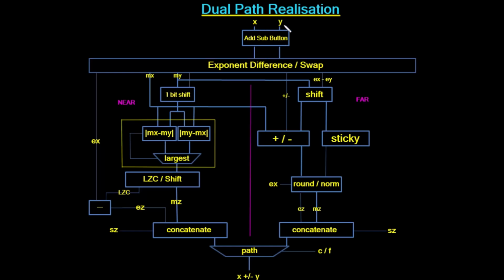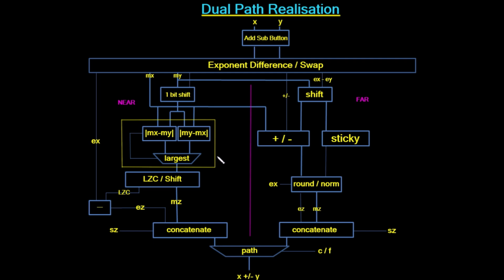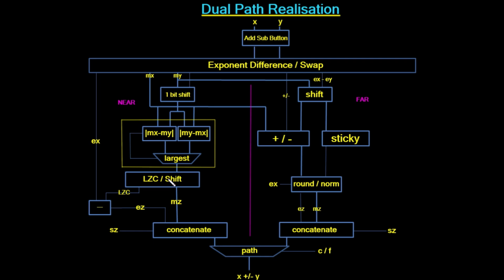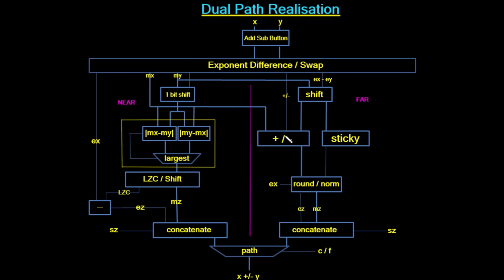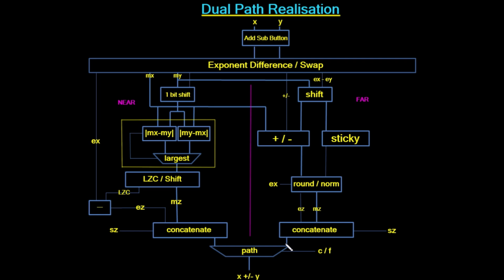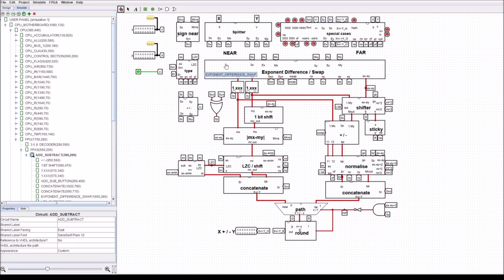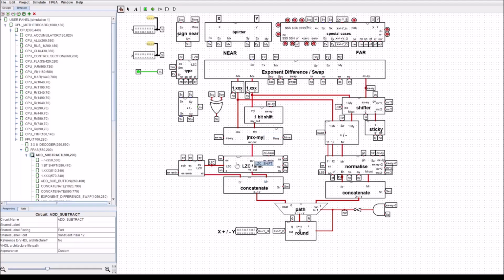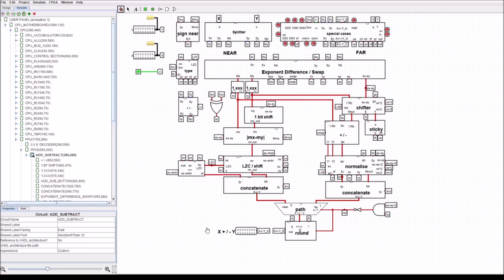Design a CPU 4 - Floating Point Add Subtract Circuit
Floating Point Add Subtract Circuit